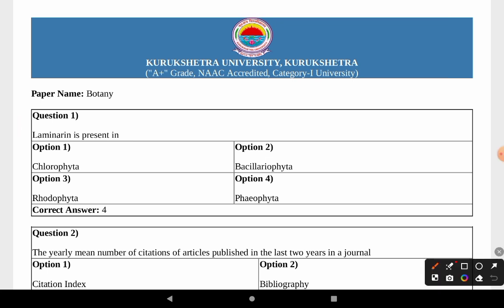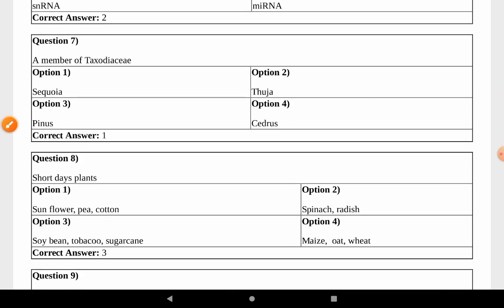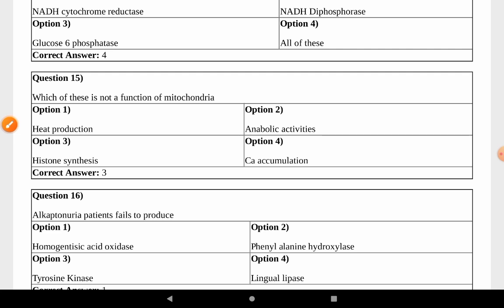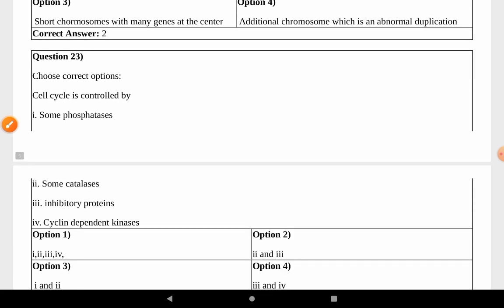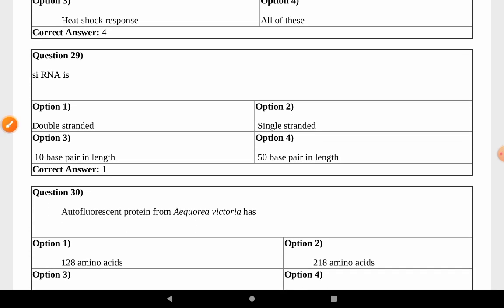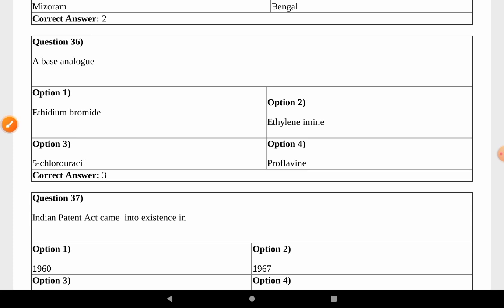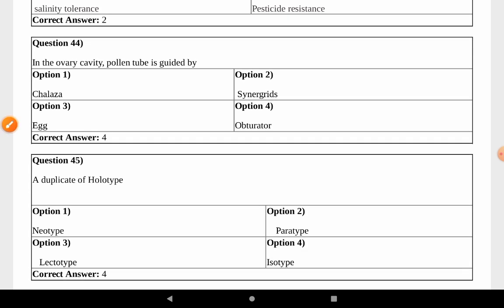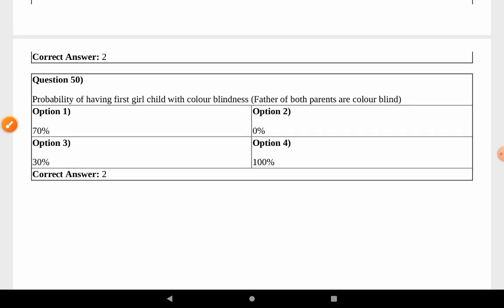Botany Assistant Professor Solved Paper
kerala psc assistant professor electronics and communication exam date